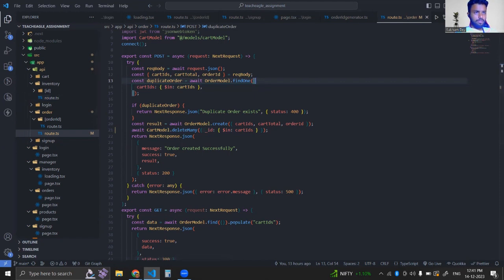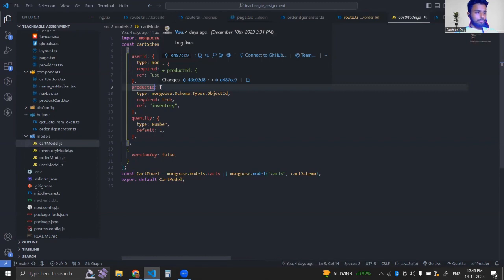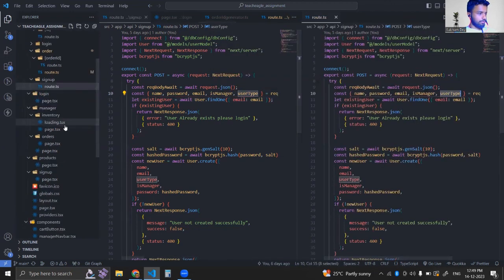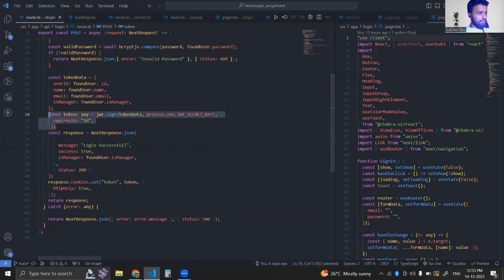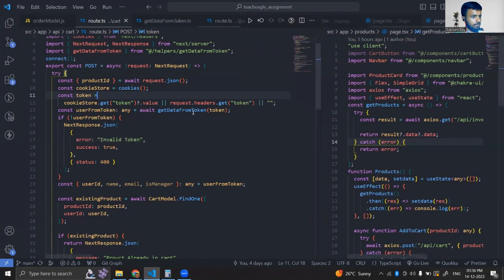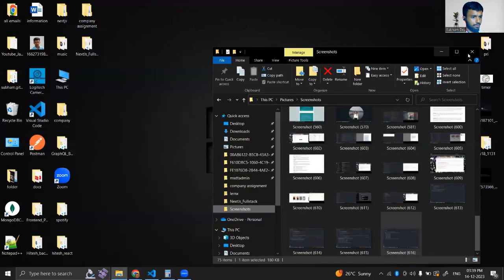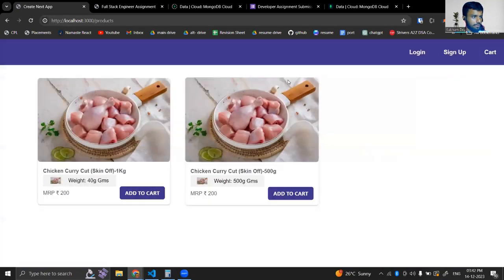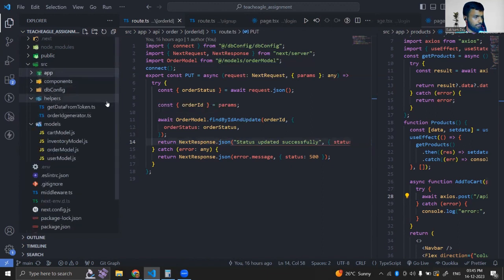A Full stack NextJs application with client and manager side walkthrough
I know the video is very long 😐
I hope it helps at least 1%